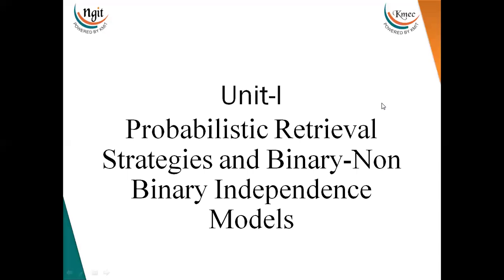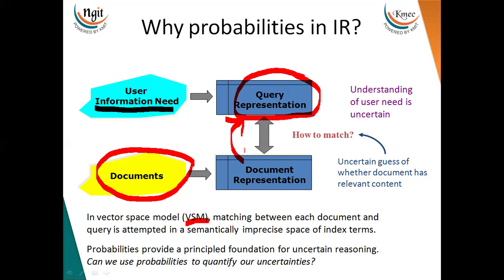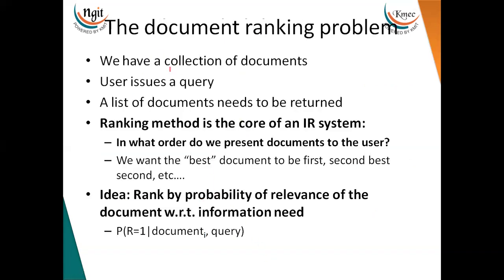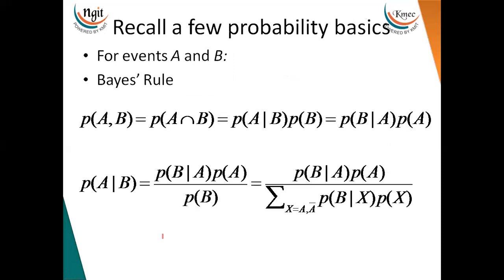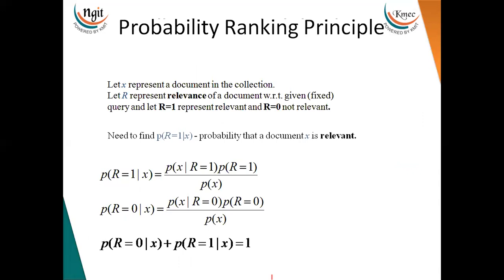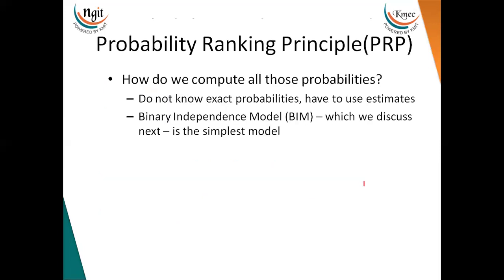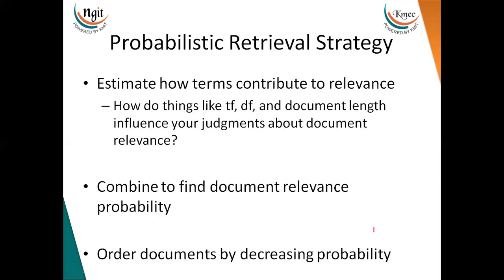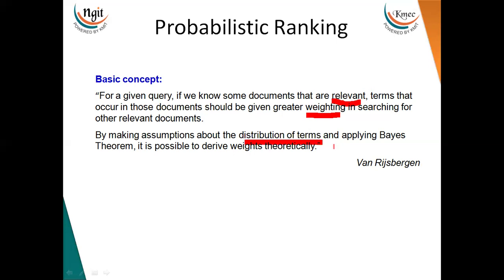1.4 Probability Retrieval strategy